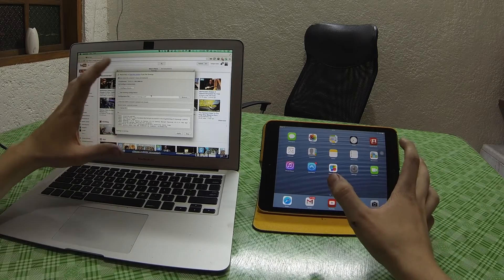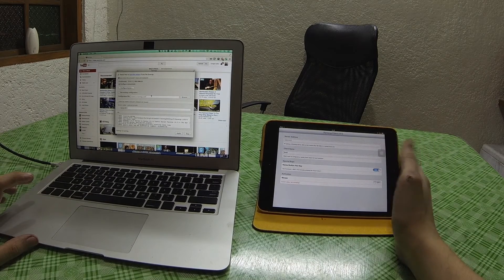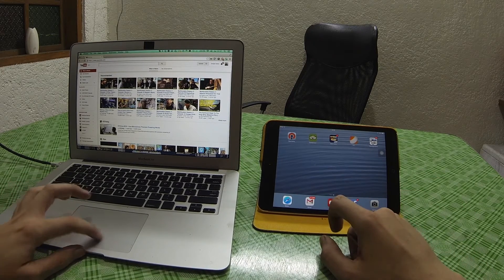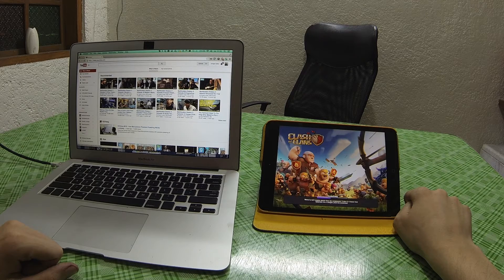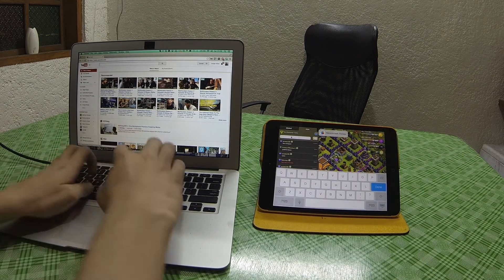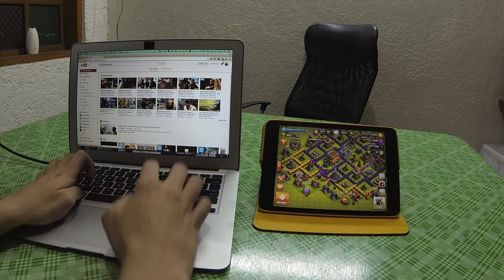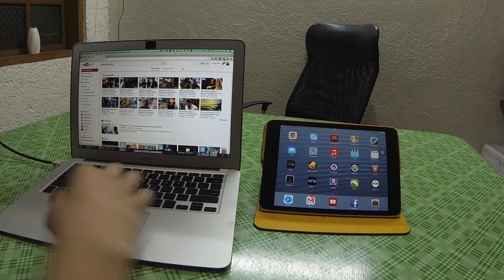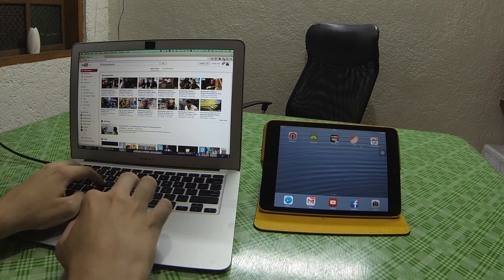Synergy - Keyboard and mouse for iOS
Synergy is a neat app that's available for WIndows, Linux, Mac, iOS and Android. If lets you share one physical mouse and keyboard across your different devices wirelessly.

In this video I'm using my laptop mouse and keyboard on the ipad.